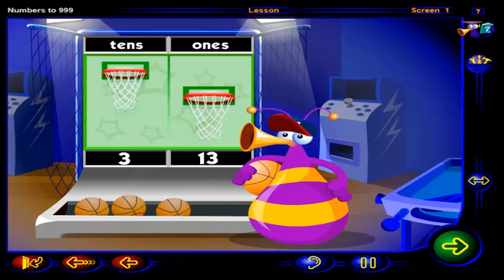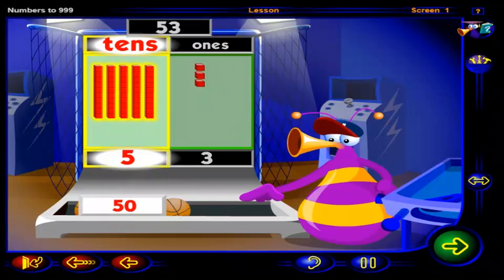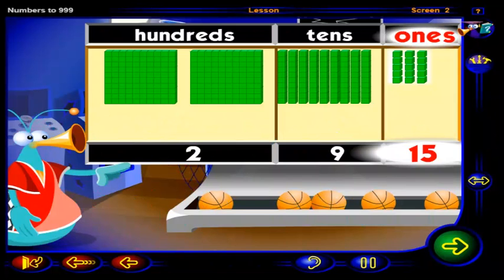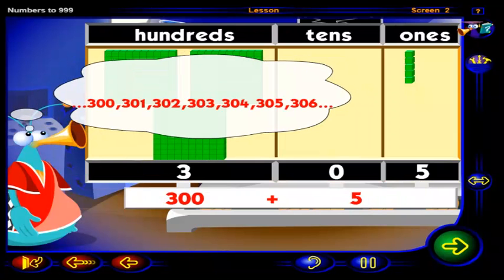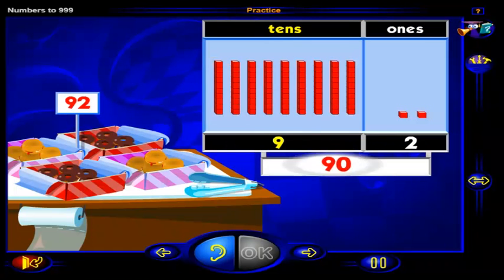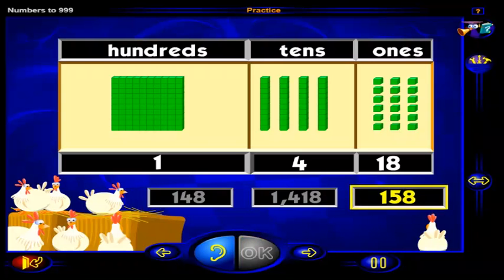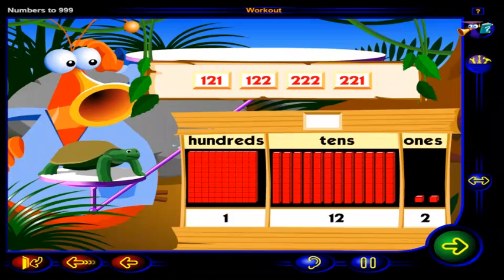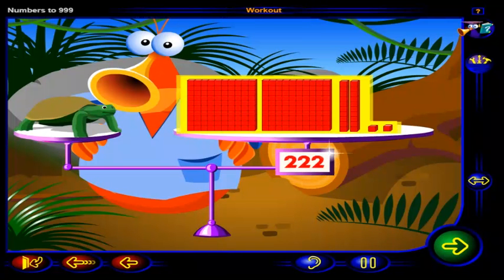Destination Math 2: Module 1: Unit 1: EFERON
This session was about this purple with orange stripes character shooting hoops in an arcade place, while the aqua blue character does the same thing. Both of which are counting and merging a bunch of tens into hundreds. The funny this is that I typed in "EFERON" to misspell actor Zac's last name, but it actually stands for "Expanded Form and Equivalent Representation of a Number" in the fourth selection in the Module 1 luggage. Enjoy!!